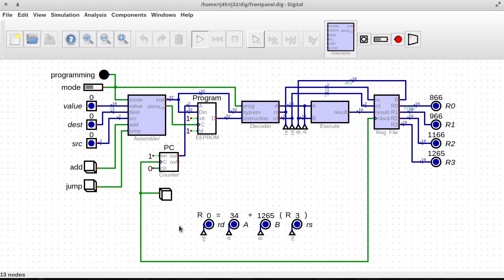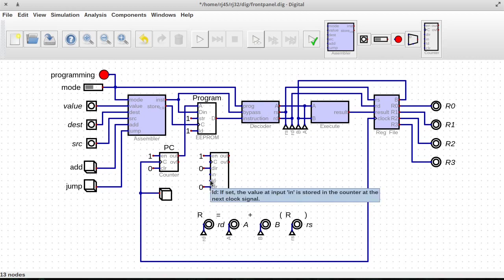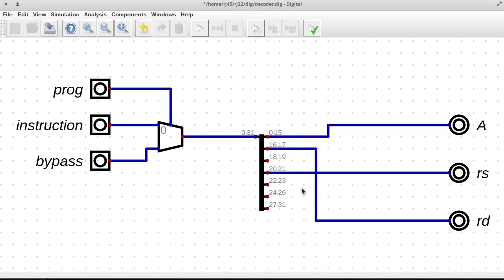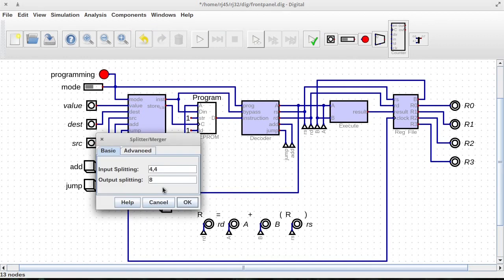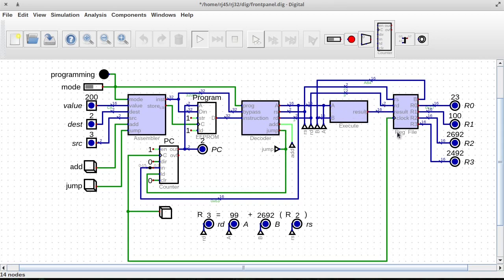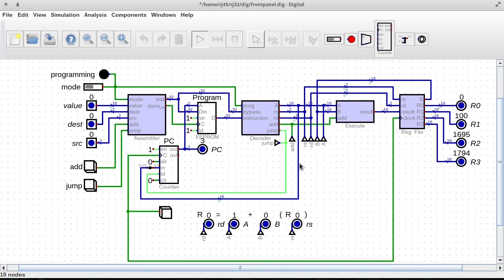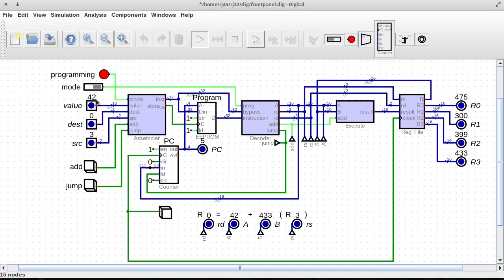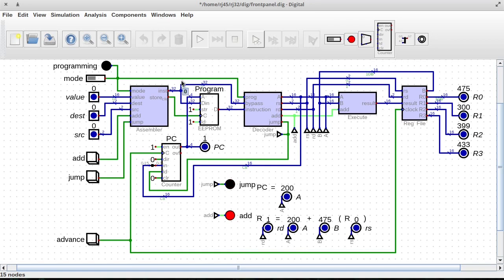[007] Jump! - Building a CPU From Scratch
In this episode we add the ability to re-run a specific part of the program, thus looping over that part of the program, and we do this with a jump instruction. This is in a CPU built from scratch using Digital, a digital logic simulator we can use to build a CPU that can run on an FPGA.